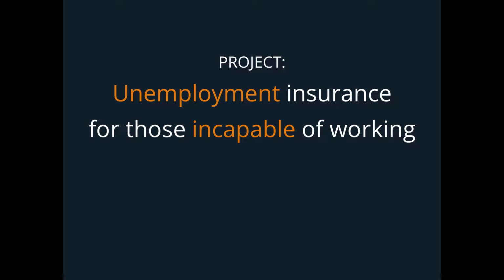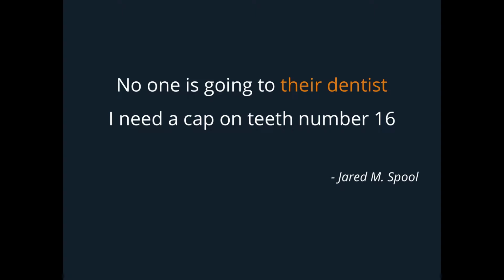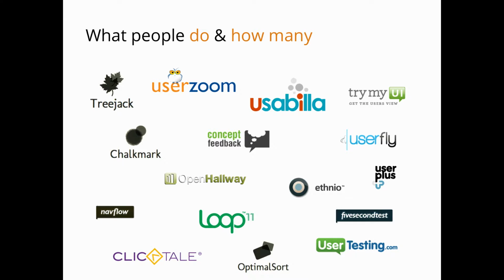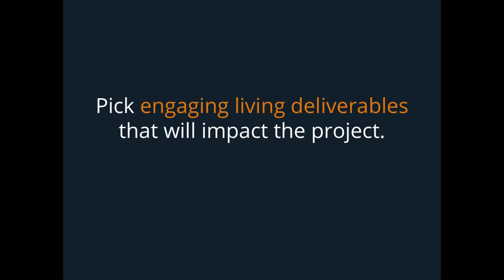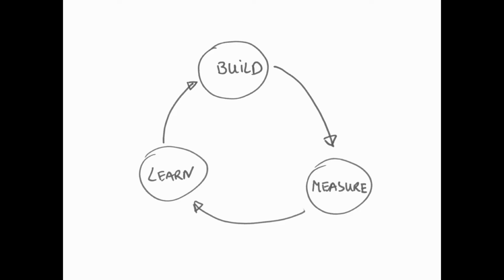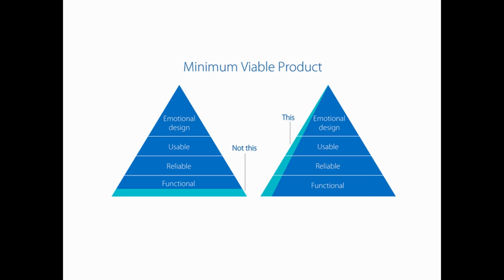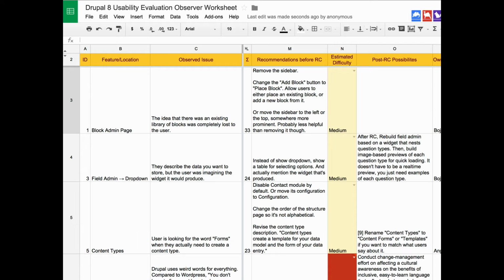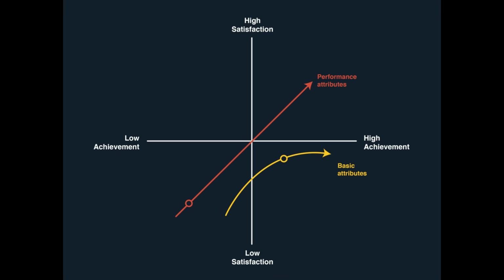How to impact your project with guerrilla user research techniques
Bojhan Somers

There is often little budget available within Drupal projects to do user research. So when you actually do user research it has to really impact the project. "The participants were not representative, we need a larger sample size" or "We don't need user research, department X really knows the user". Does this sound familiar?

No matter what research method you choose from a simple user test to large scale multi-country quantitative study. The most important part is getting these findings to become a part of the team its focus.

In this session we will cover:

A process for getting the team actively involved in user research

Choosing the right method: from survey to user test, which method do you choose?

Effectively communicating your user research for impact

This session will walk through a complete user research project from the initial understand phase of what kind of research question the client is seeking to answer to the actual implementation of the findings.

You will learn what it takes to make even the smallest user research activity have a positive and lasting impact.